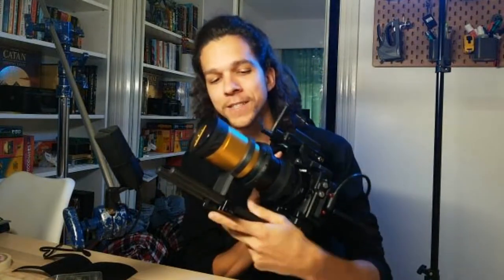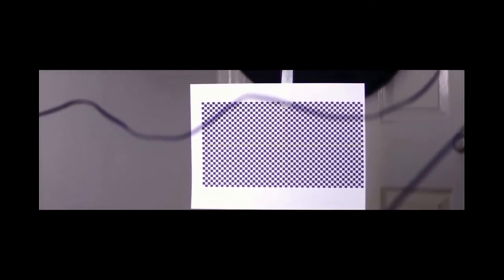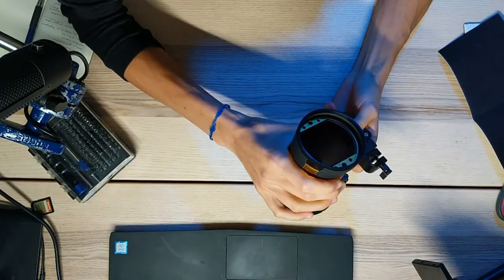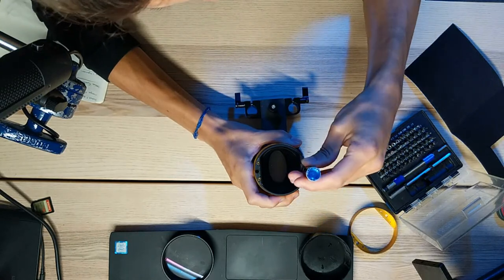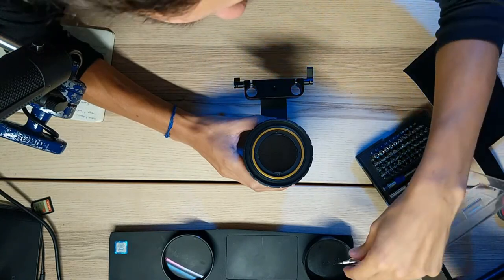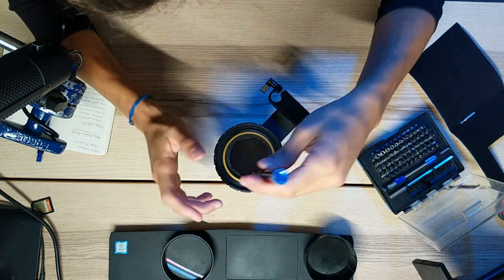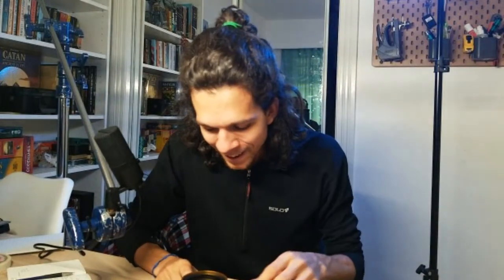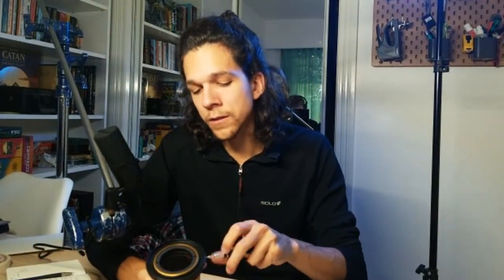LIVE LENS MOD: Controlling Flares on the Schneider ES Cinelux 2x MC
Today I'm trying to flock a Schneider ES Cinelux in attempt to reduce flares! Let's see how it goes!

Panasonic S5
Panasonic GH5
Metabones EF to MFT Speed Booster 0.71x